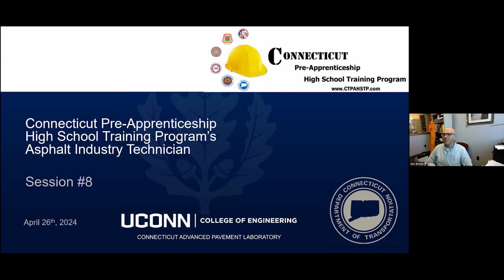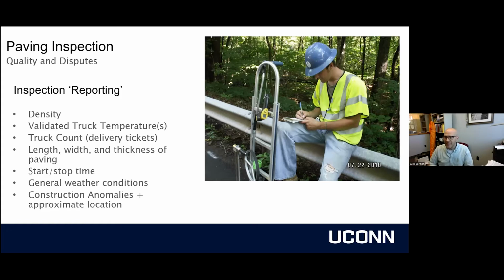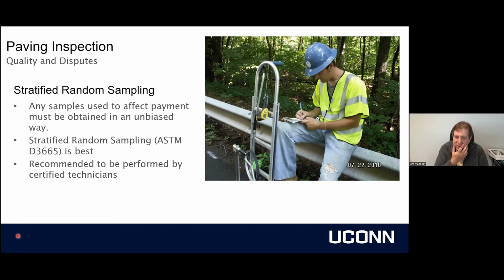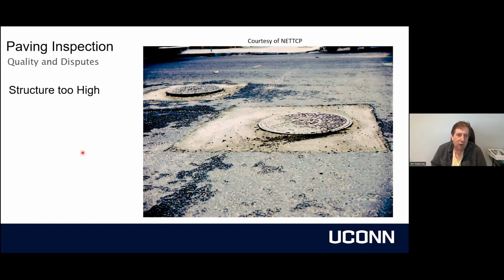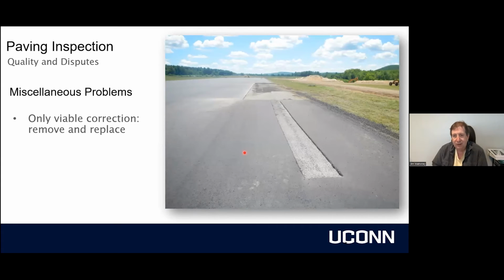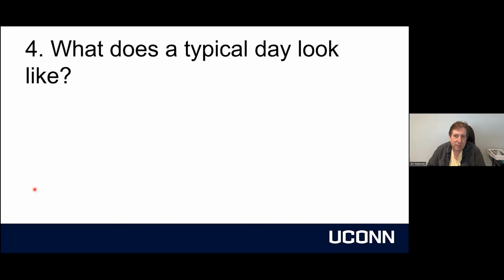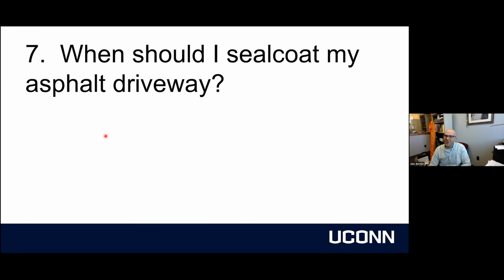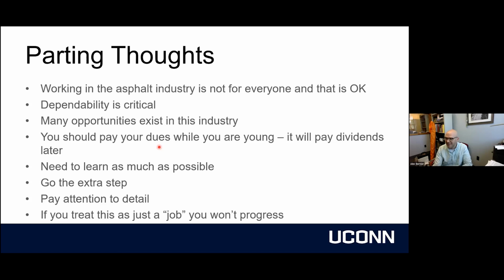Week 8 Introduction to Asphalt Quality Control Technician Program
Final video in our eight week series for an Introduction to the Asphalt Quality Control Technician Program.